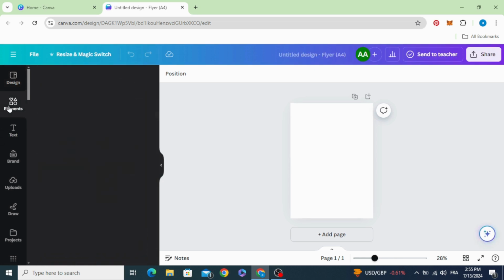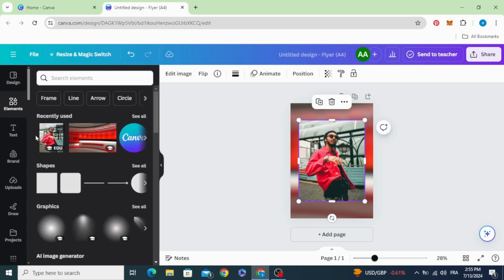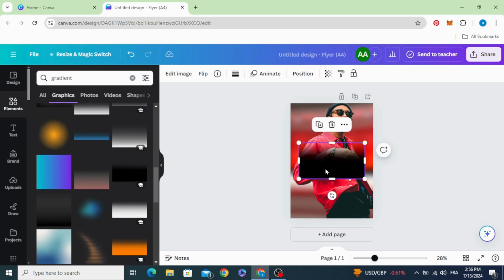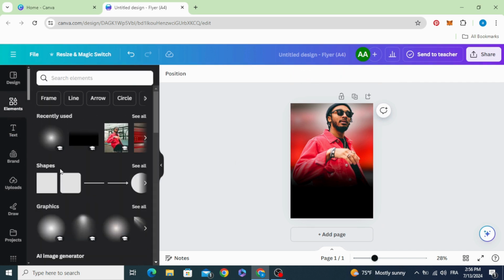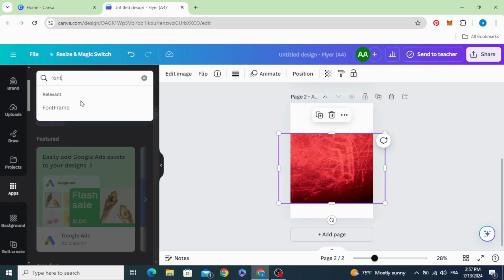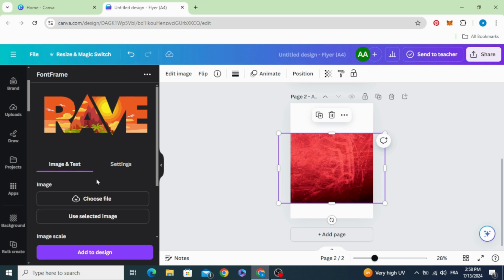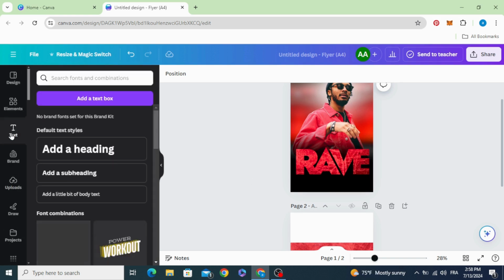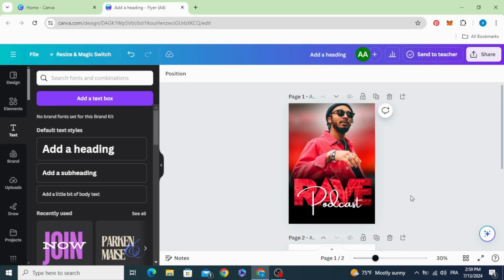How to Make a Flyer on Canva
This Canva tutorial unveils the secrets to building awesome flyers.  Learn how to customize text & images, and design flyers that convert. Watch now and become a Canva flyer pro!